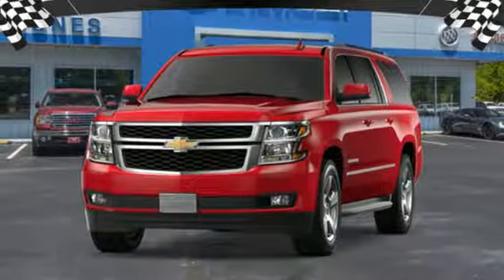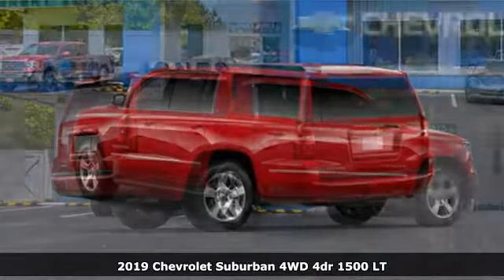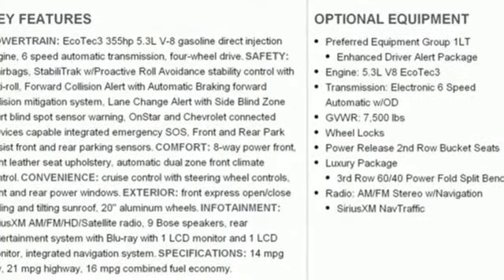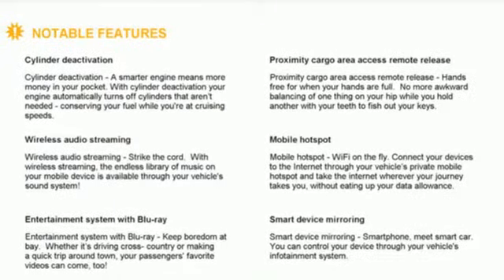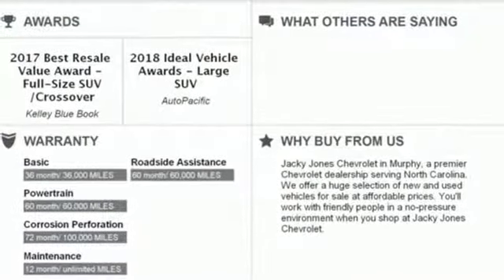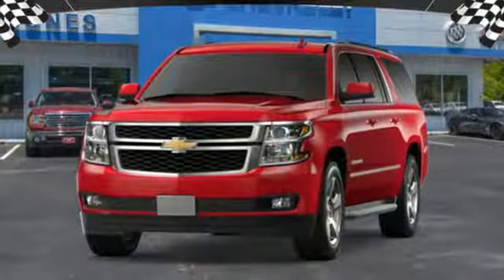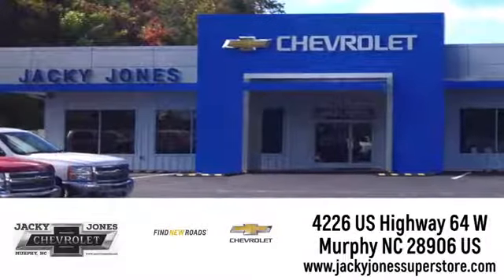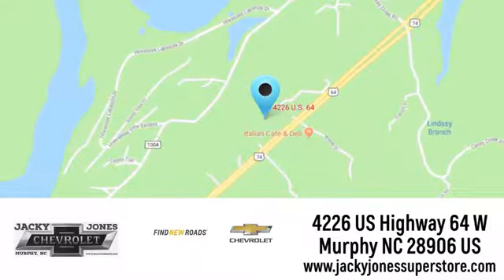New 2019 Chevrolet Suburban Atlanta GA Murphy, NC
Year: 2019
Make: Chevrolet
Model: Suburban
Transmission: Automatic
Color: Siren Red Tintcoat
Stock #: CT5181
VIN: 1GNSKHKCXKR264521

Address:
4226 US Hwy 64 W